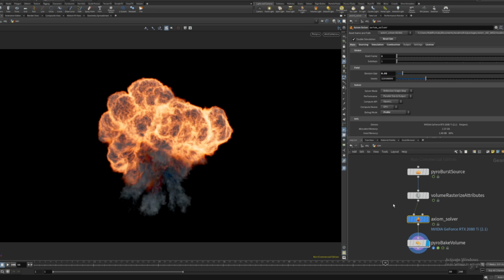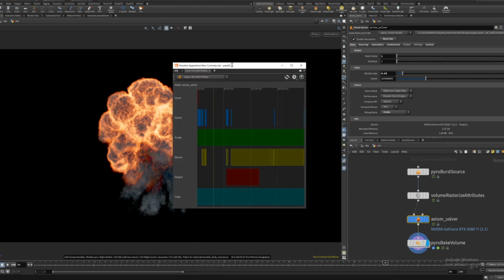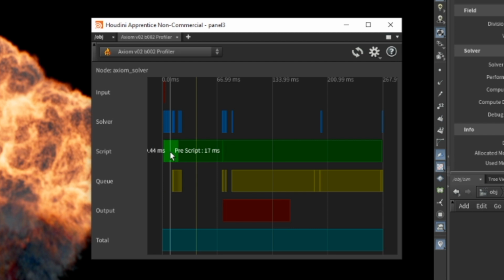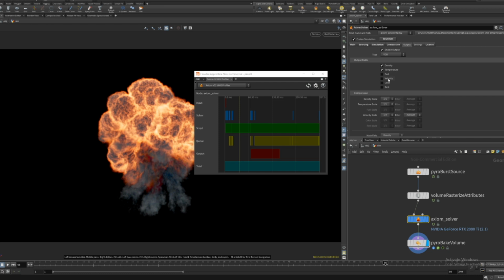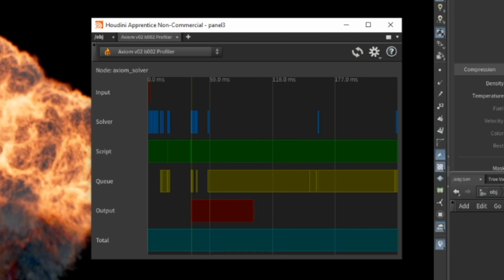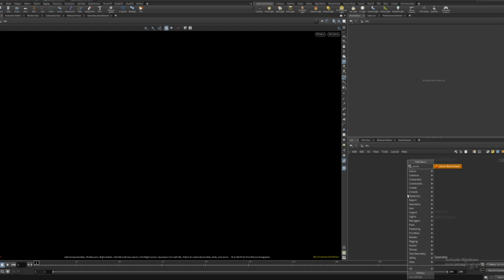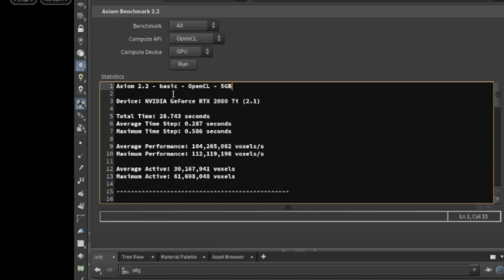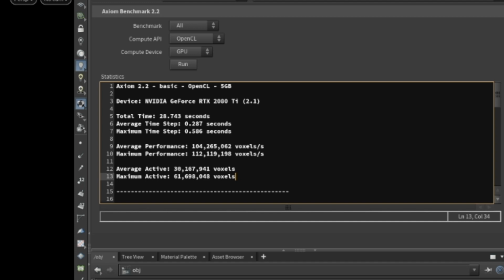Axiom Profiler & Benchmarking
This video shows the new profiling and benchmarking tools found in the Axiom 2.2 release.

Axiom is a sparse GPU accelerated volumetric fluid solver for computer graphics and visual effects. What sets it apart is the ability to run true sparse simulations fully on a GPU.